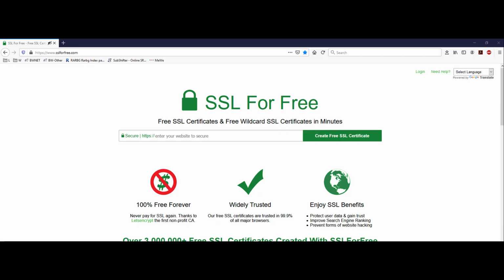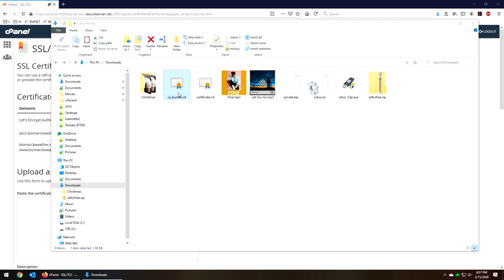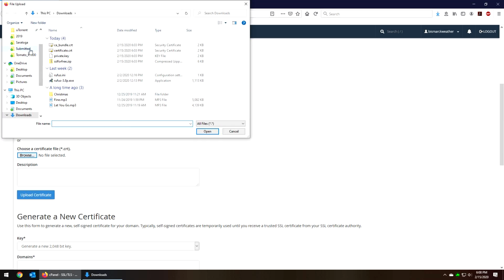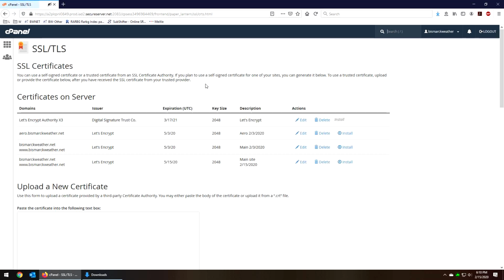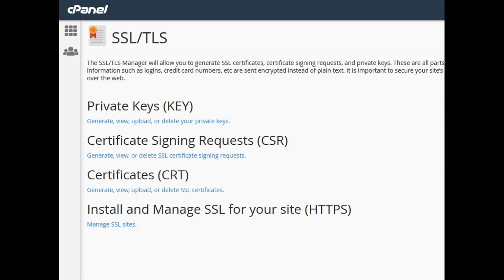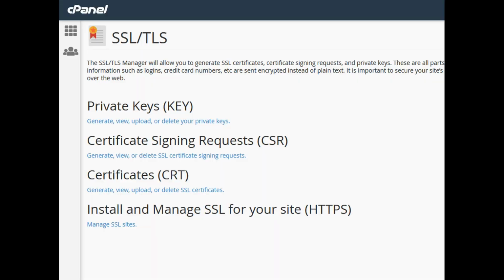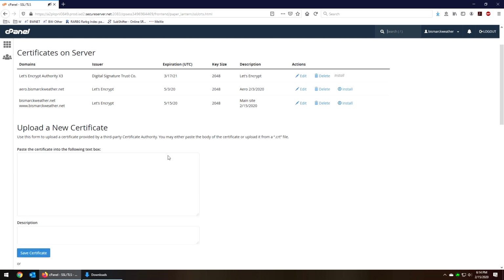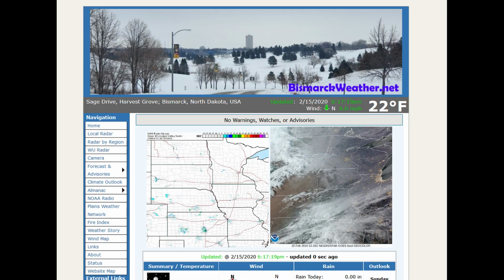GoDaddy, SSLforFree, and Let's Encrypt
This is a quick and dirty video on how I update certificates created from the SSLforFree.com website, utilizing the Let's Encrypt certs, and installing them on my GoDaddy website in CPanel.
This video mainly shows the update process you need to do every 3 months when the certs need renewal.